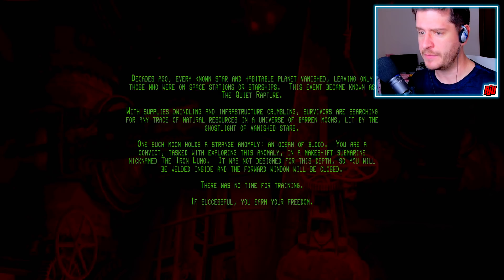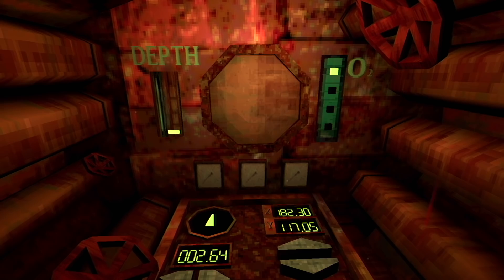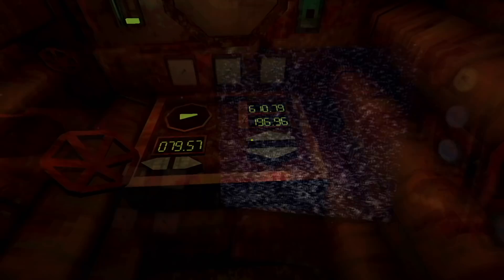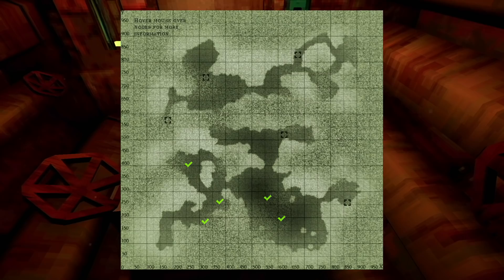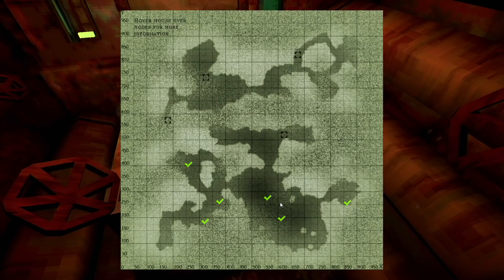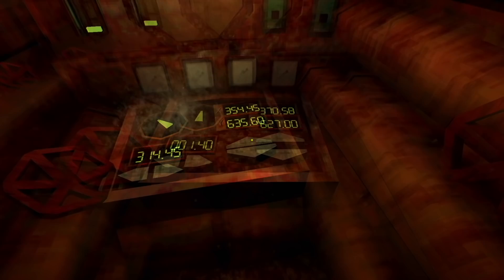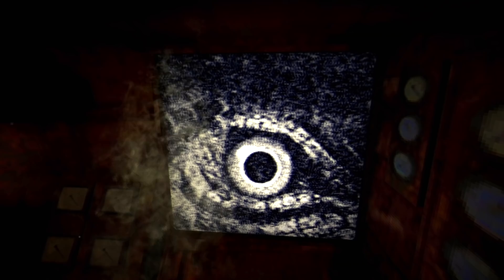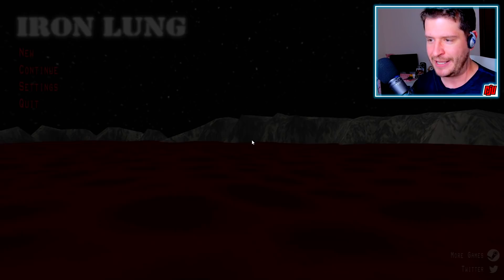Iron Lung | Creatures Of The Blood Ocean | New Horror Game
PC Gameplay Walkthrough. Welded into a rusty submarine and sent to unfathomable depths, I explore the deep trenches of the blood ocean...

Iron Lung is a short dread-driven submarine horror game from the developer of DUSK, The Moon Sliver, and Squirrel Stapler.
FEATURES
Experimental minimalist gameplay, where your senses are limited and anything could be lurking around you
Glimpse your surroundings through the lens of a grainy still camera and navigate using an incomplete satellite map and proximity sensors
Horror based around building dread and paranoia
Original soundtrack inspired by the work of Aubrey Hodges (Doom 64)
A short experience intended to be finished in under an hour

THE GAMEPLAY
Set entirely within a claustrophobic one-man submarine nicknamed the "Iron Lung," you must blindly navigate an ocean of blood to take photographs of key locations, and hope whatever lives below doesn't find you.
There is only a single porthole on the sub, and it needs to be closed due to depth pressure, so you have to navigate purely via an incomplete map, proximity sensors, sound, and a primitive external camera which can be used to take the pictures you need to complete your mission, or to get a grainy low resolution visual of what's happening outside.

Success will require resourcefulness and patience.

THE STORY
Decades ago, every known star and habitable planet mysteriously vanished, along with whatever and whoever happened to be on them, leaving behind an empty universe of asteroids and lifeless moons where the only remnants of humanity are those who were on space stations or starships at the time. With supplies gradually dwindling and infrastructure falling into disrepair, the survivors have spent the subsequent years frantically searching for any trace of remaining natural resources. Up until now they have been unsuccessful...
Then, a mysterious anomaly known as a Blood Ocean (which is exactly what it sounds like) was discovered on an otherwise barren moon. It's not the first Blood Ocean found since the vanishing, but initial scans show a collection of potentially useful anomalous locations in a deep undersea (underblood?) trench that require further investigation.

And you're the unlucky sap who gets to investigate, in an aging submarine cobbled together from rusty space station parts.

Find your way to the marked locations, photograph whatever you find there, and try to finish before the sub collapses around you... or you're discovered by whatever lurks in the blood...